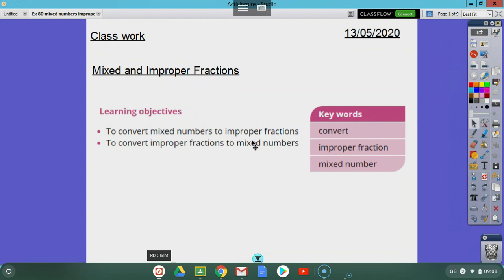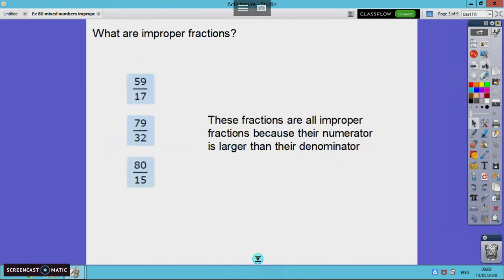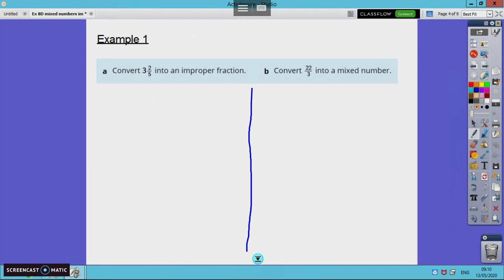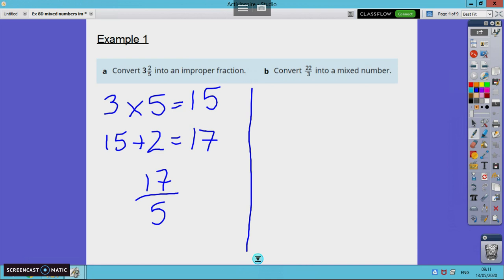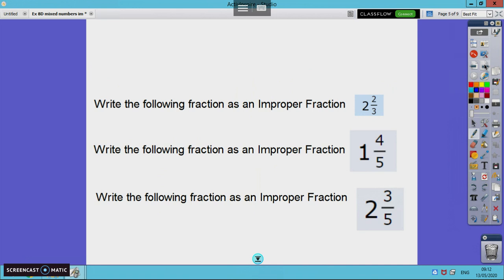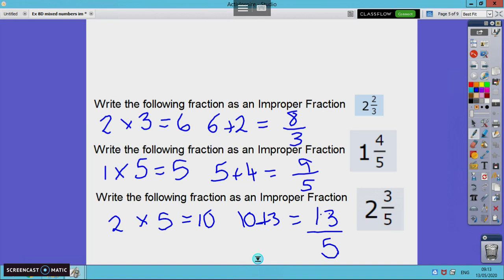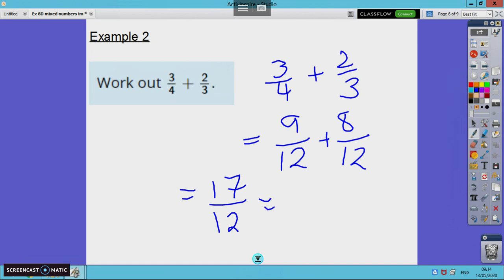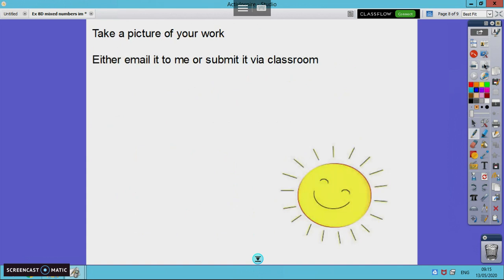Ex 8D fractions year 7 13/5